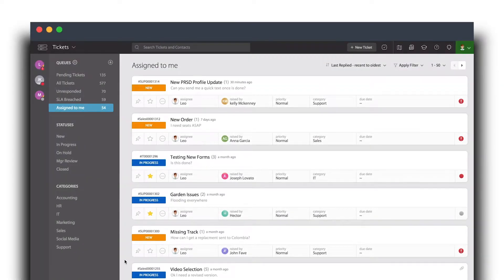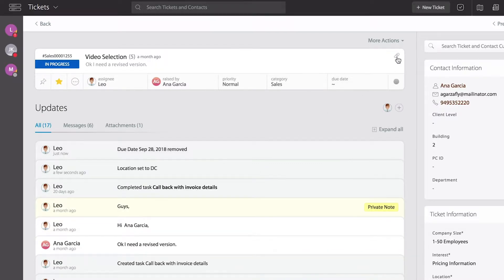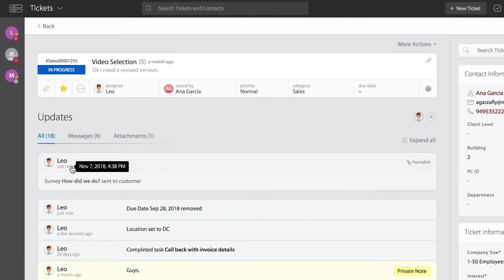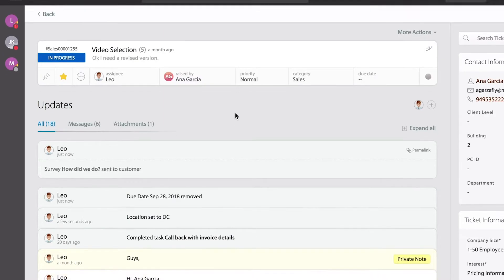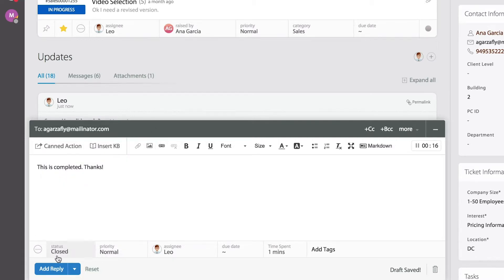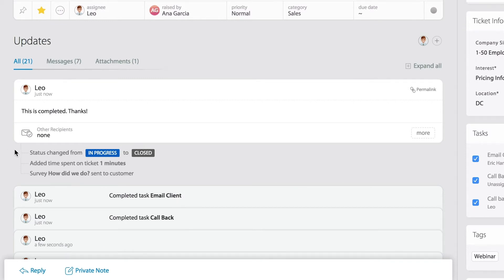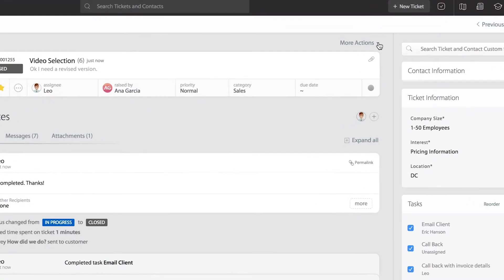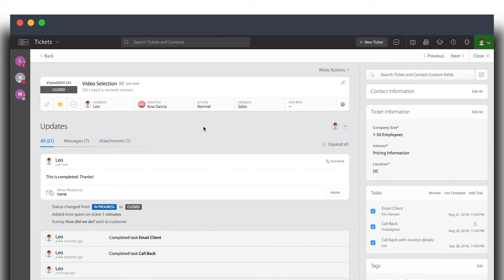Sending Surveys | HappyFox University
Satisfaction survey lets your customer rate the support experience they have received on a ticket.